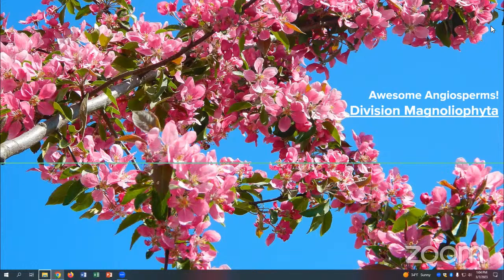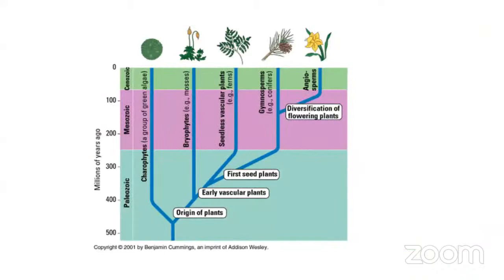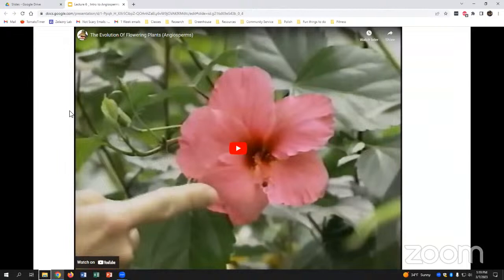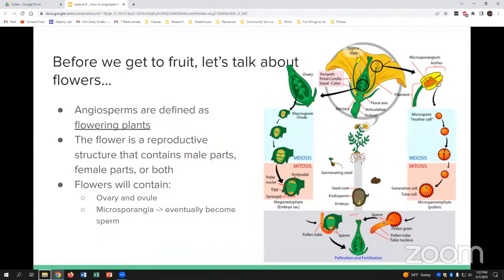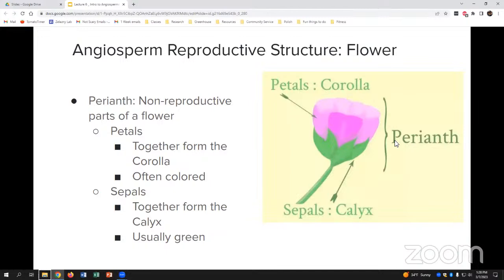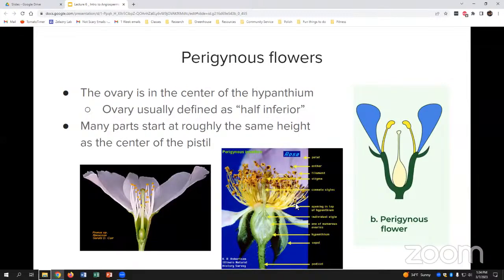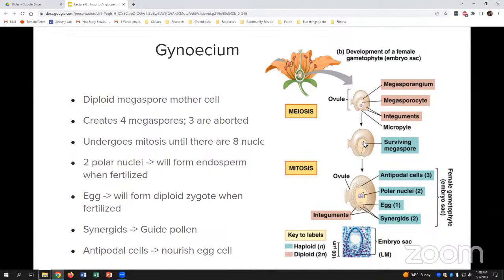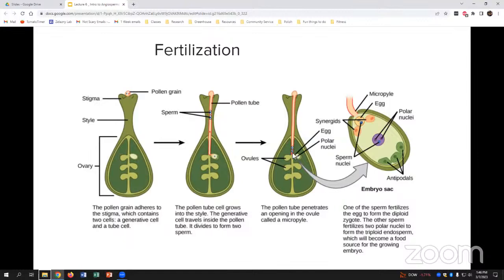Plant Systematics - FLowers